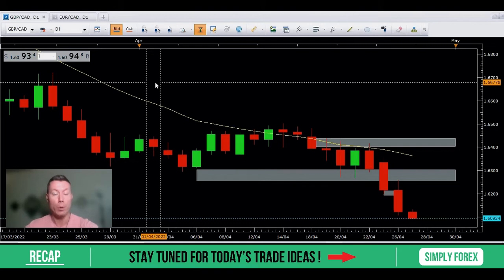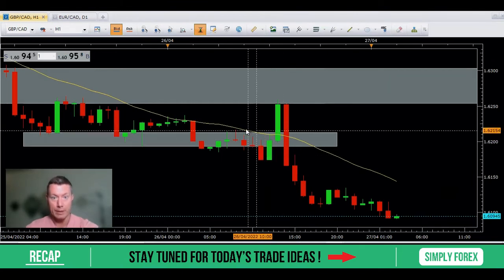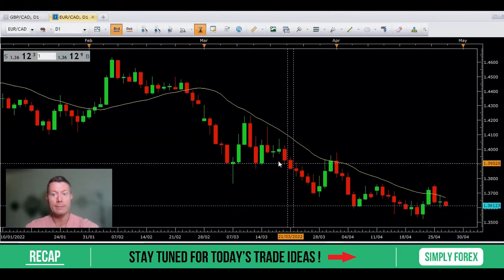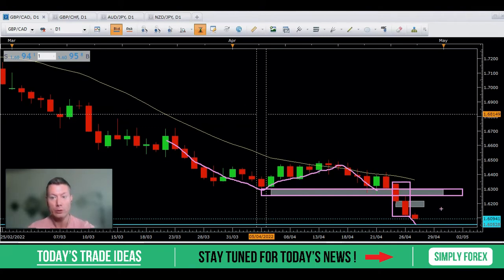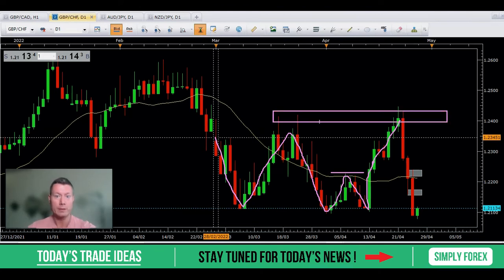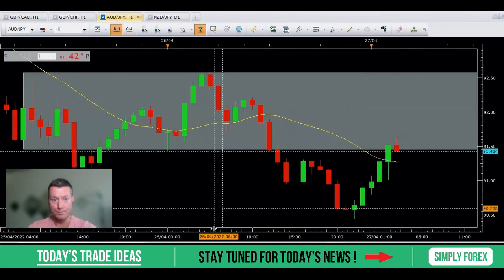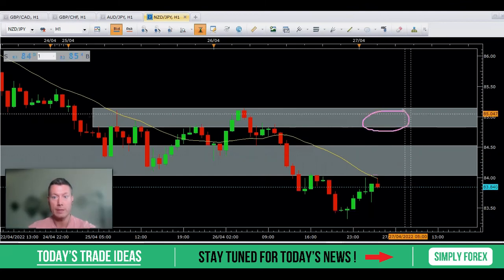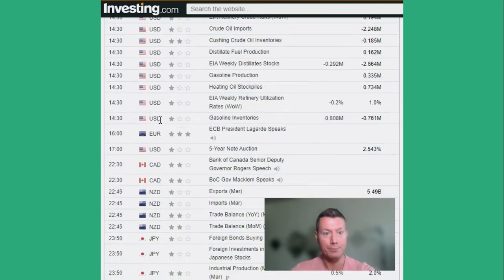GBPCAD, GBPCHF, AUDJPY, NZDJPY | The JPY about to gather some strength? | Daily Forex Analysis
GBPCAD, GBPCHF, AUDJPY, NZDJPY | The JPY about to gather some strength? | Daily Forex Analysis and Profitable Strategy
INTRO - 00:00
RECAP - 00:40
Answer to: Why am I reluctant to short the EURCAD? - 04:25
Today's Trade Ideas - 06:00
GBP/CAD - 06:25
GBP/CHF - 08:18
AUD/JPY - 10:23
NZD/JPY - 11:48
Question of the day - 13:14
Todays News - 13:45